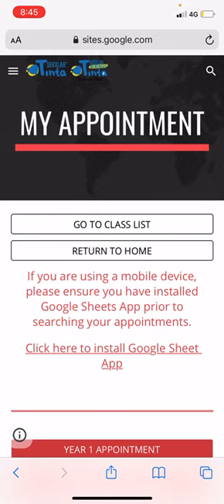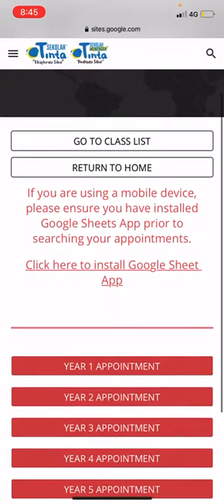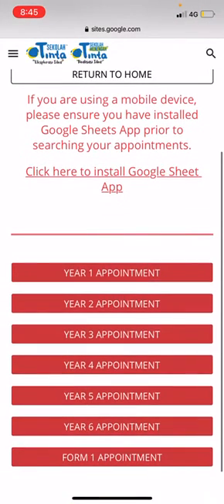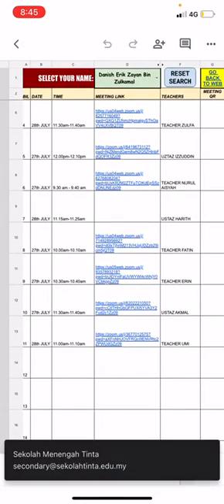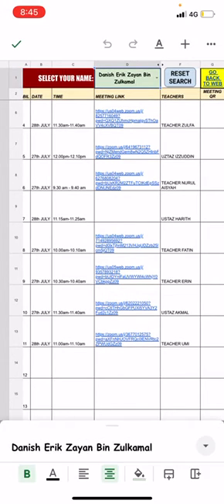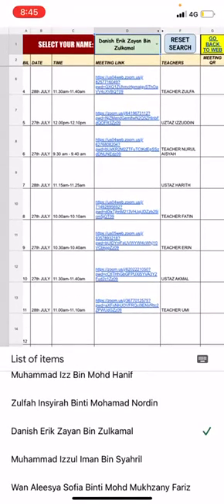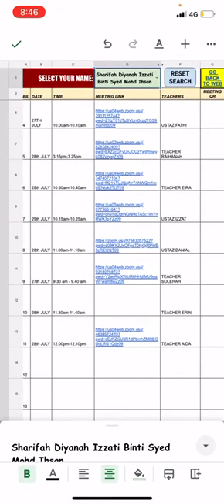Tutorial On How To Check Your Appointment (Report Card Day 2021)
Notification on Report Card Day

Assalamualaikum warahmatullahiwabarokatuh,

Dear respected parents,

Please find the following video tutorial on how you may check your appointments for the Report Card Day. Please be sure to download first Google Sheet form via Google play store or Apple App store

Kindly be informed, should you face any technical issues in gaining access to your appointments, you may contact Teacher Aini and Ust Ubaidah at 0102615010 and 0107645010 respectively for assistance.

We apologize for any inconvenience caused.